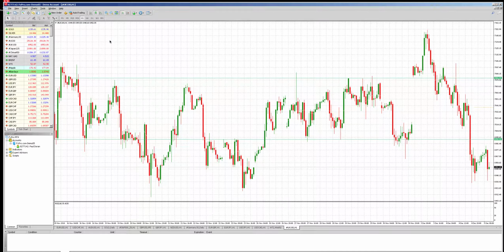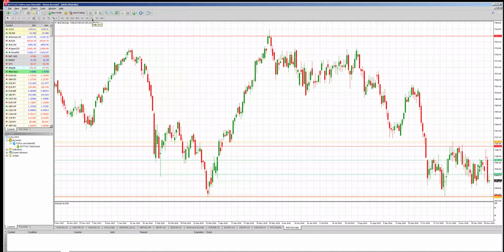How we interpret intraday price action for sentiment.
Video explains how I think about interpreting price sentiment and price action on UK markets.